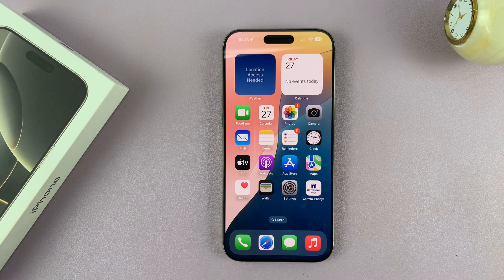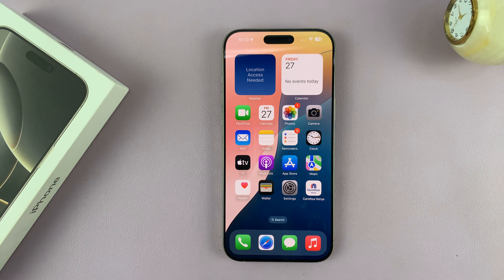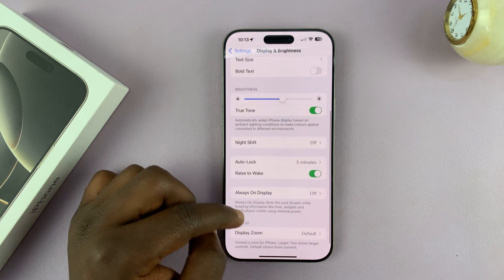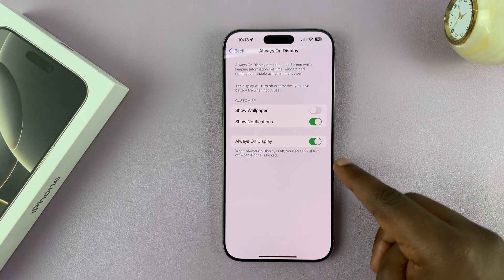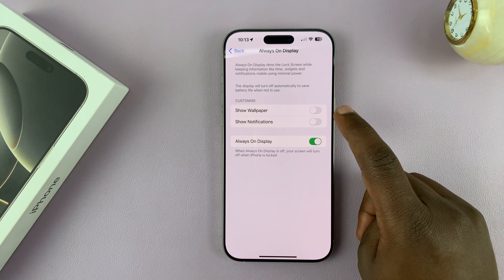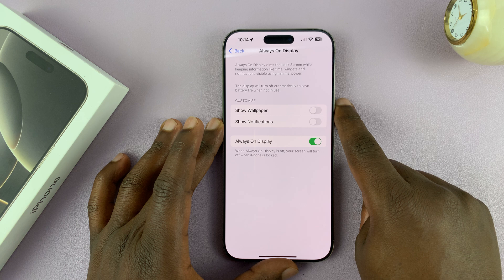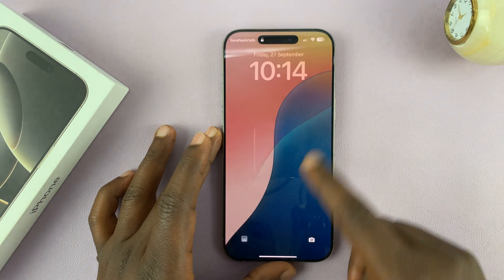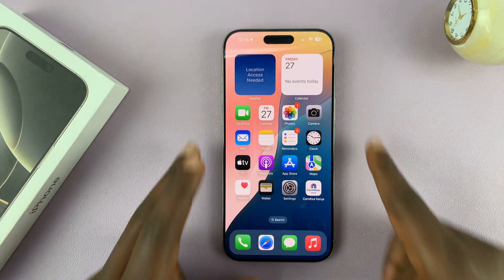How To Enable Always ON Display On iPhone 16 Pro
Here's How To Turn ON Always On Display On iPhone 16 Pro.

The Always On Display (AOD) feature on the iPhone 16 Pro allows you to keep essential information visible at all times, such as time, widgets, and notifications, even when your phone is locked. Here's a step-by-step guide to enabling it:

How To Enable Always ON Display On iPhone 16 Pro (Turn ON Always ON Display iPhone 16 Pro)

Open Settings
Select Display & Brightness
Scroll down and select Always ON Display

Apple iPad Pro 13-Inch (M4):

Apple iPad Pro 11-Inch (M4):

Cell Phone Tripod Adapter